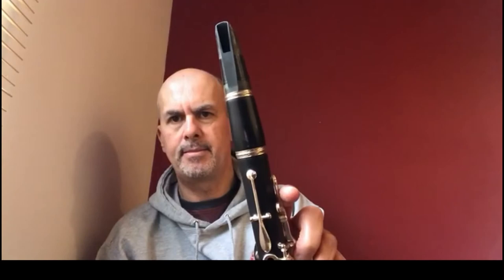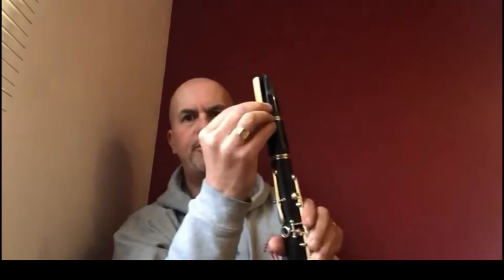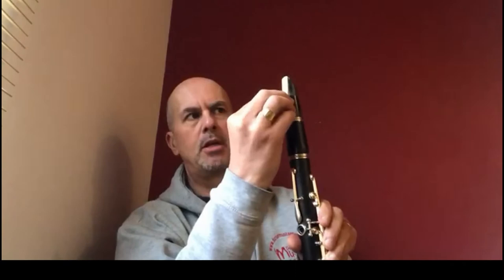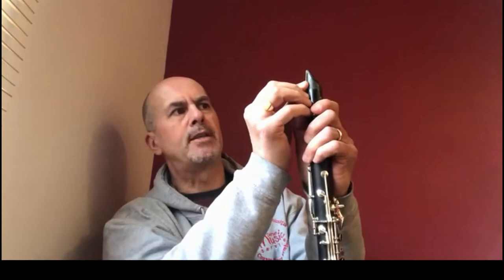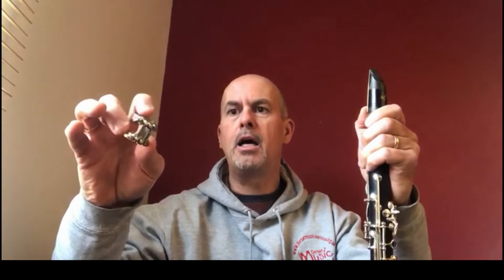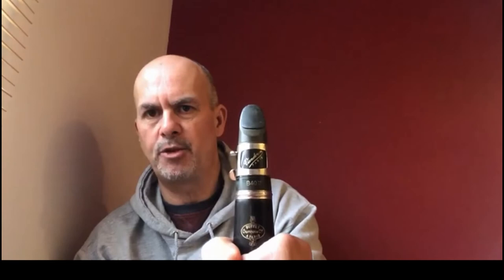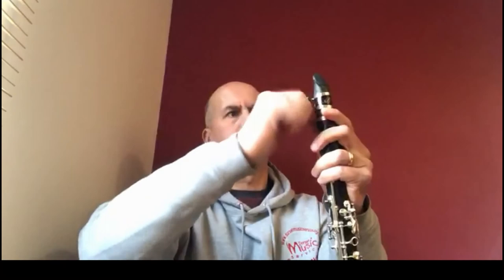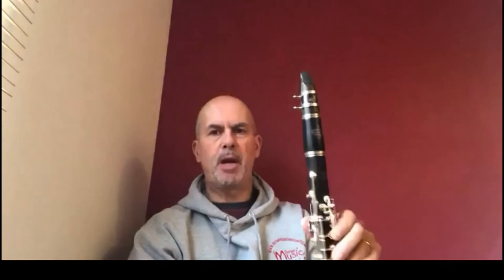How to place a clarinet reed with Dave Gassmann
In this video Dave Gassmann demonstrates how to correctly place a reed in a clarinet.